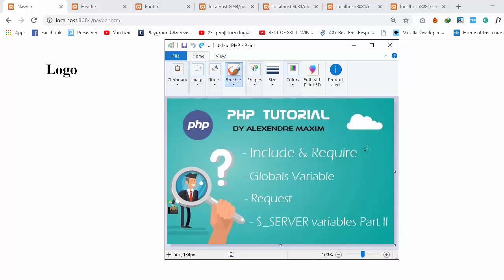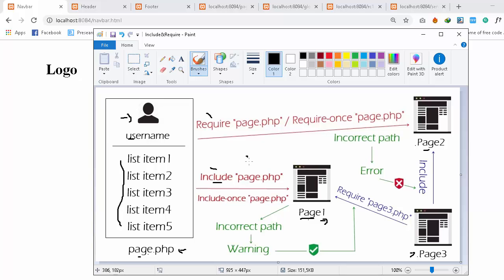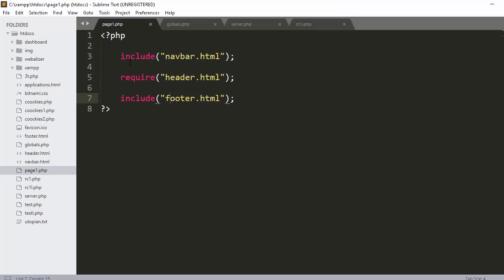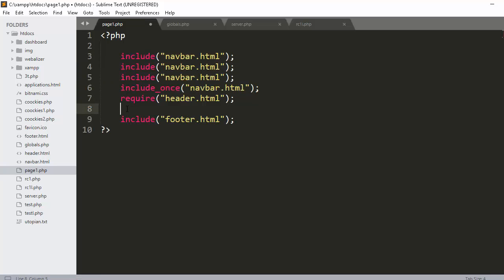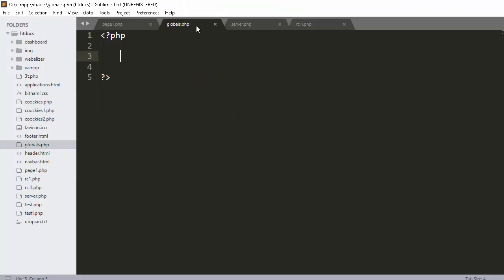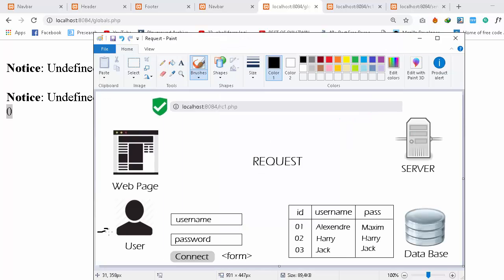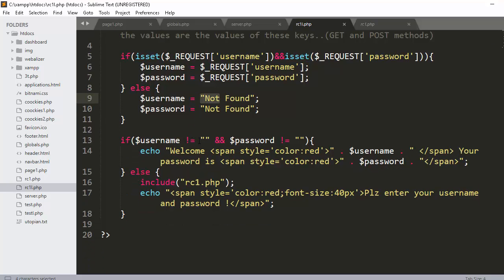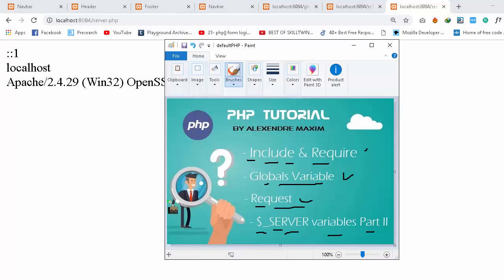PHP Tutorial #19 ( Include and Require ) , Globals Variable, Request and $_SERVER Variables